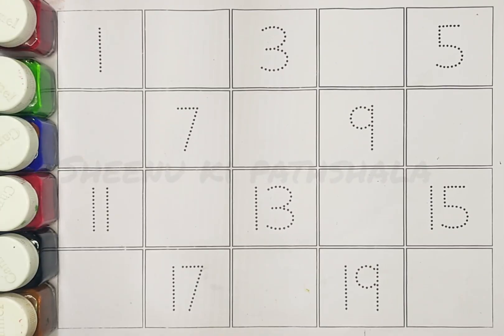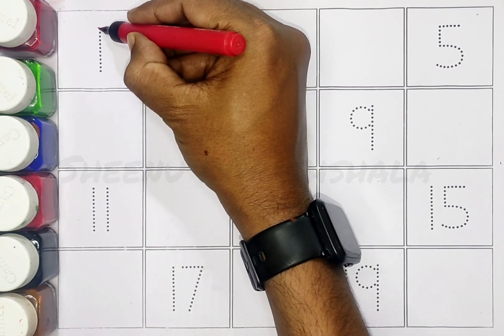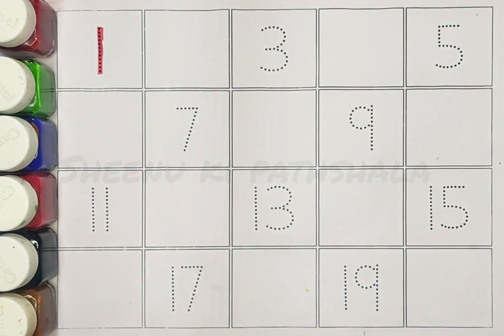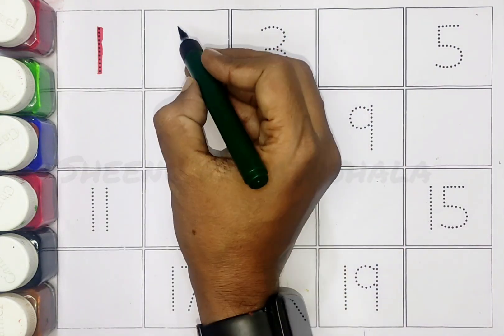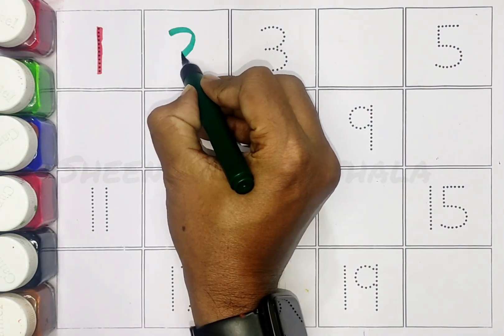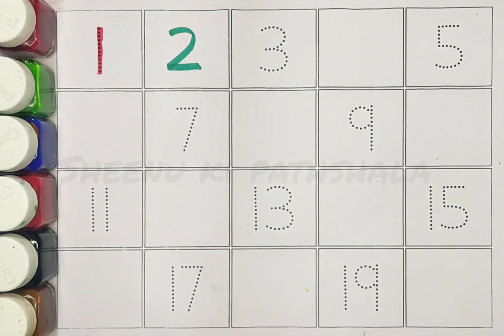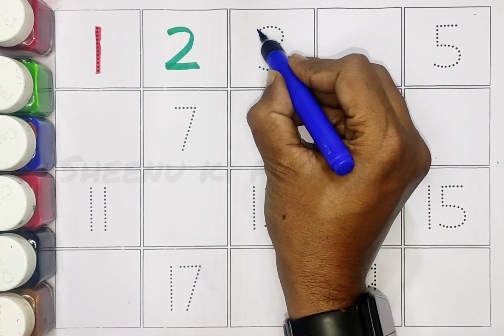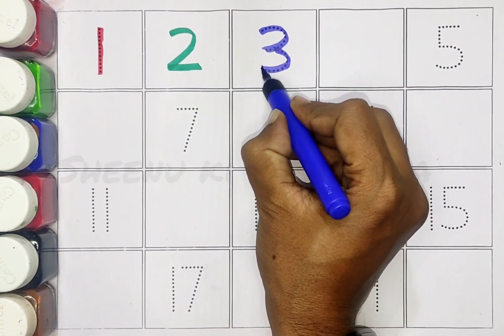abcd, abcde, a for apple b for ball C for cat,alphabets, phonics song, अ से अनार, alphabet toy shape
Your Query 👇

abcd
abcd chart
the alphabet letters
alphabet letters
the letters alphabet
abcd letters
abc letters
alphabets
nursery rhymes
alphabet song
alphabet
abcd
learn alphabet
abc songs
abc
abc song
abc phonics song
learn alphabets
abcd song
learn abc
learn the alphabet
abc phonics
abc songs for children
abcs
alphabet songs
dotted tracing
phonics song
abcd songs
preschool
phonics songs
a for apple
phonics
education
abc song for children
abc kids
learn phonics
color
phonics for kids
colors
learn colors
colors for kids
kids
english alphabet
kids songs
kindergarten
sheenu ki pathshala
kids videos
counting song
songs for kids
baby songs
kids education
educational
toddlers
kids song
abcd rhymes
children songs
kid songs
kids animation
public education
kids entertainment
kindergarten songs
kids cartoon
abcd in capital letters dotted tracing alphabets
educational videos
abcd abcd
a for apple a for ant
abcd video
abcde
a for apple song
abcdefg